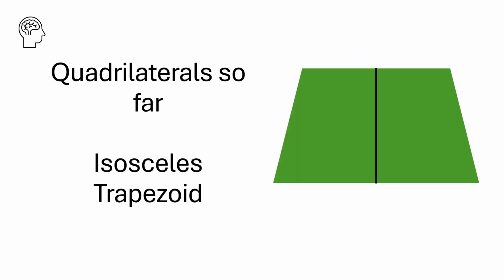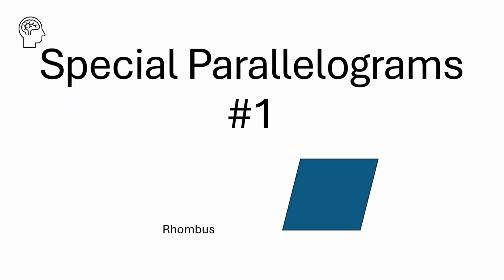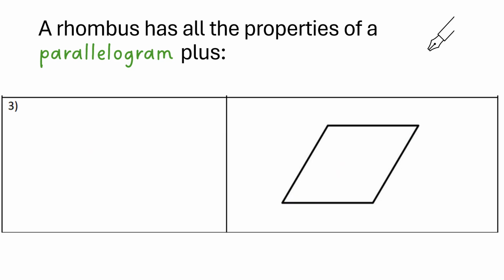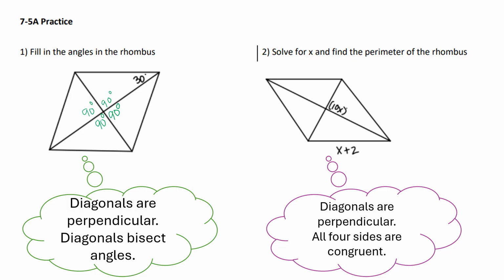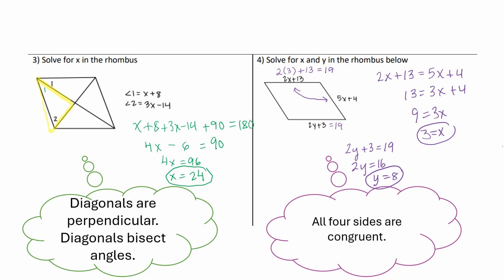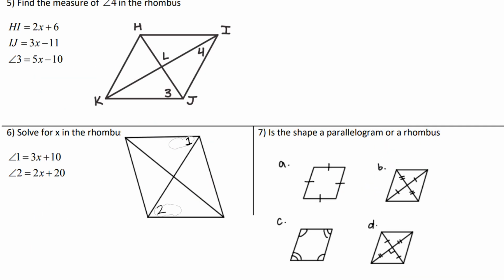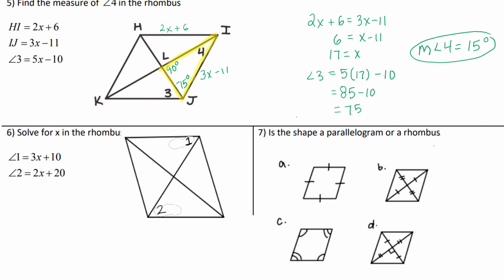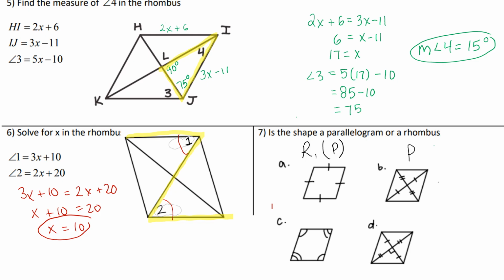7 5 Propties of a Rhombus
I can use properties of a rhombus to solve problems.